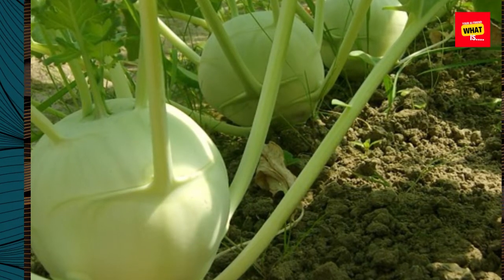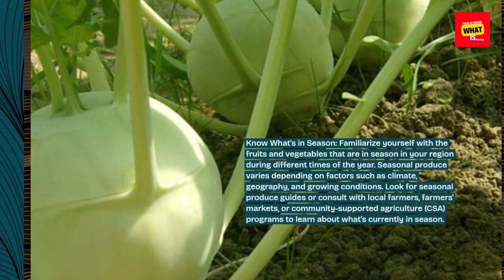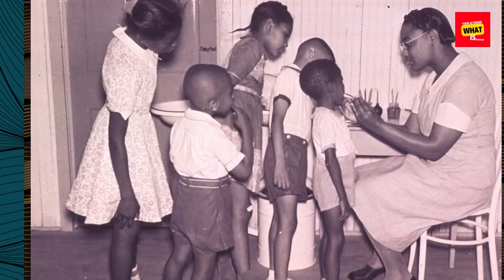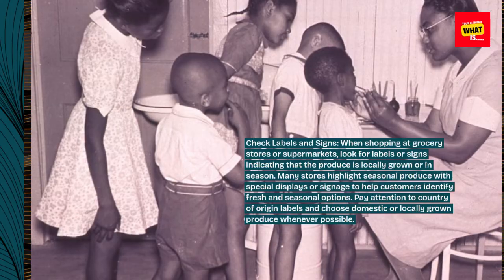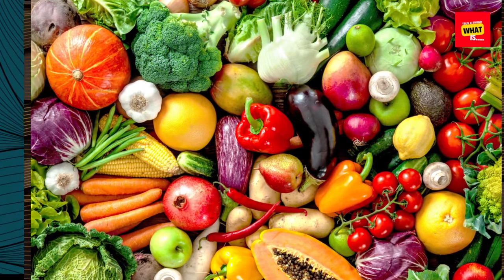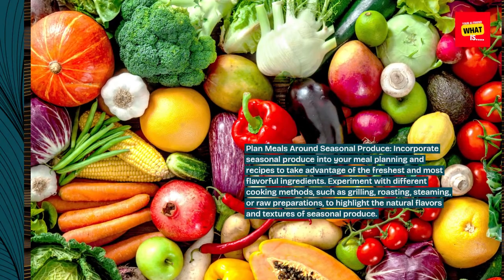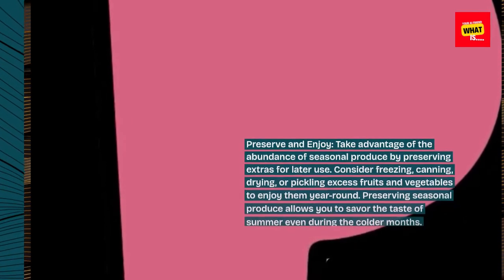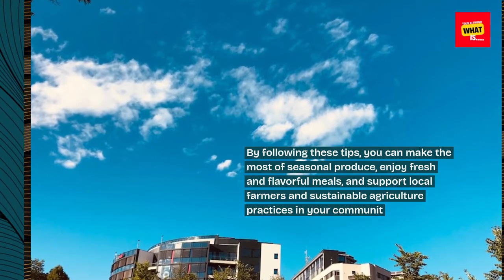How to Shop for Seasonal Produce Tips for Fresh and Flavorful Meals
Discover tips for shopping for seasonal produce to create fresh and flavorful meals, embracing the variety and quality of seasonal ingredients.